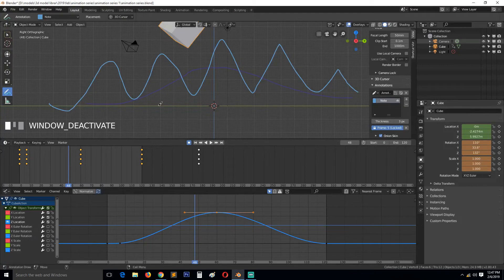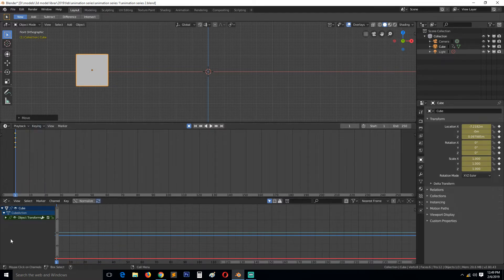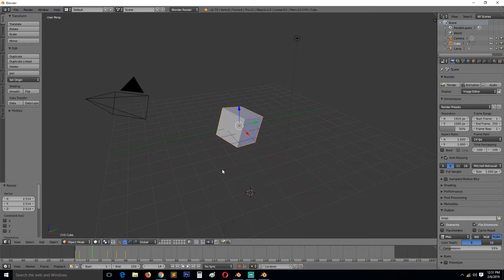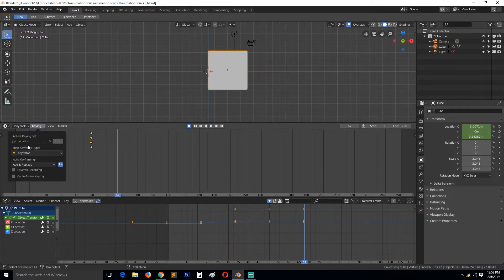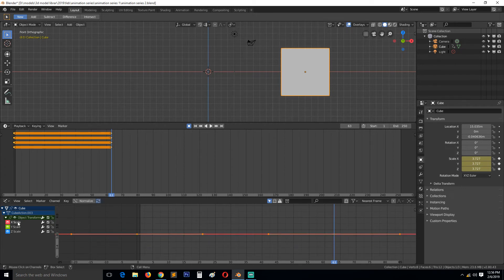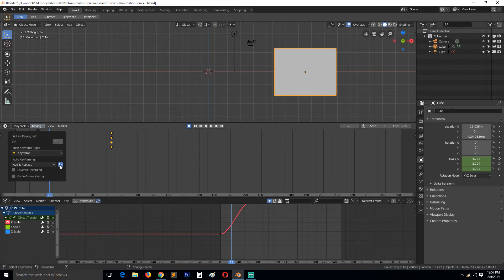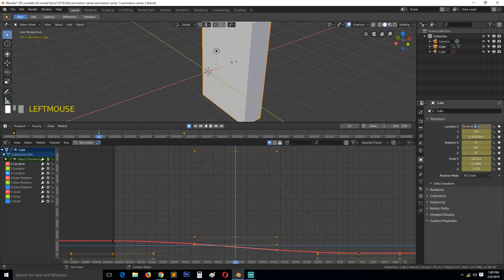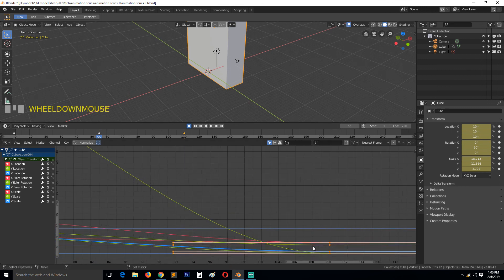blender 2.8 animation tutorial series part 4